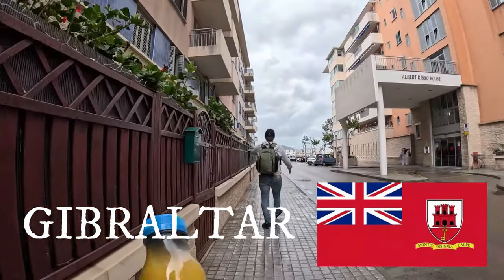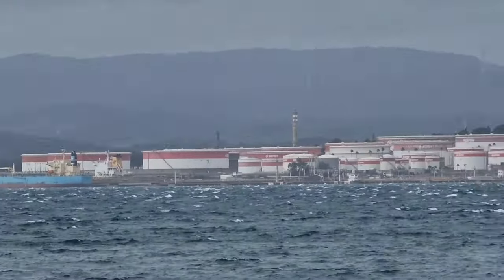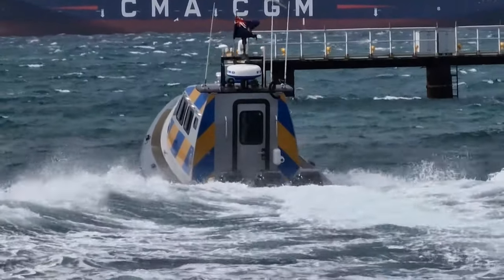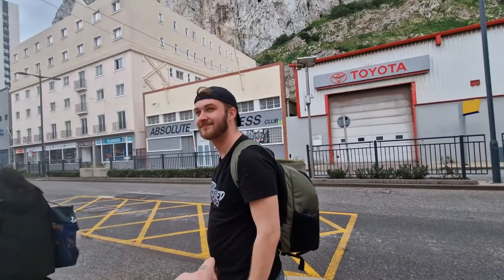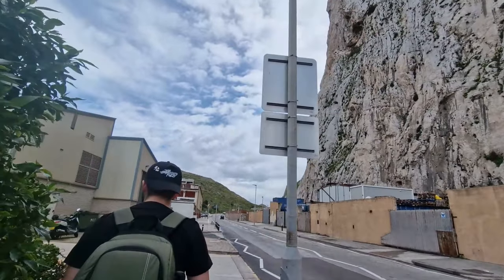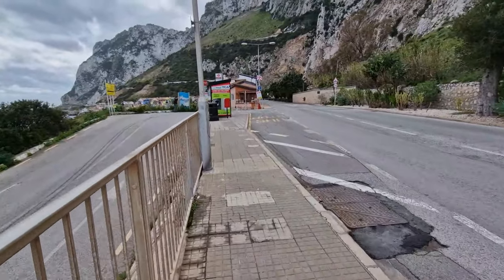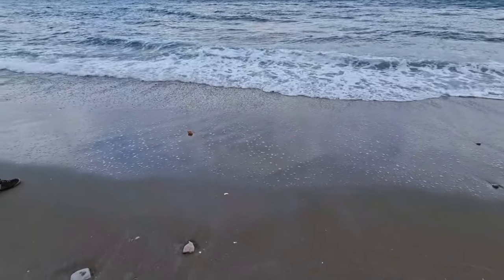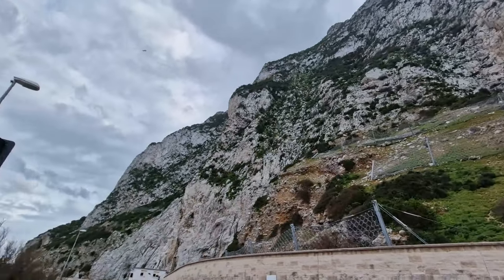Welcome To Gibraltar Part 5 Of 5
What is going on everyone and welcome to Gibraltar this video is part Five of Five I am bringing to you my recent experiences of Gibraltar where I was joined by TGA  I hope you all enjoy this five part video.

👉 Auditing Yorkshire | Auditing All Of The United Kingdom

    TO BRING NEW & EXCITING VIDEOS TO YOU'RE LIVING ROOM...